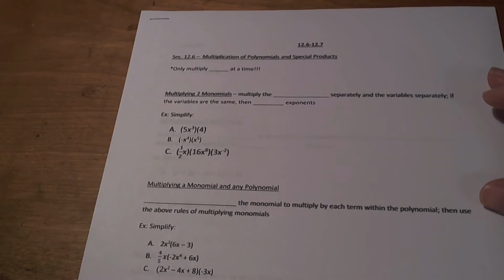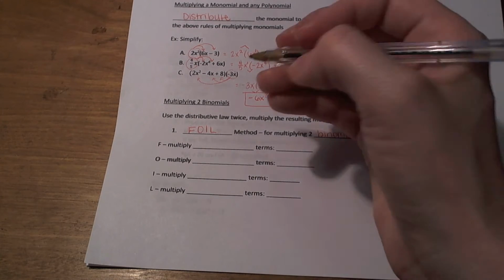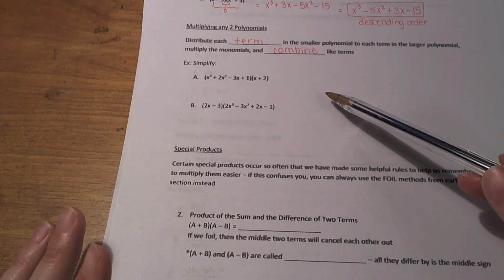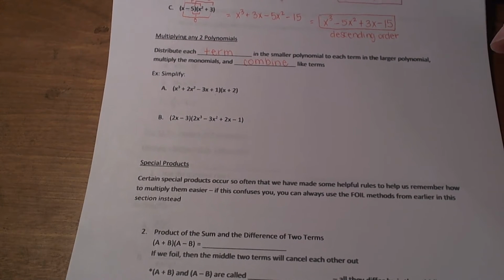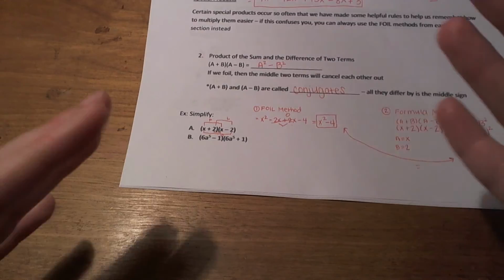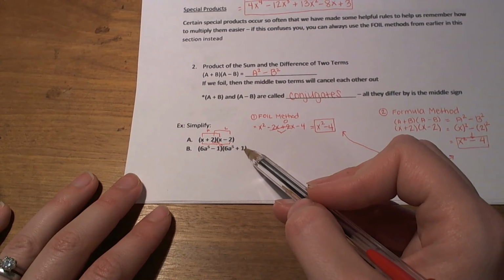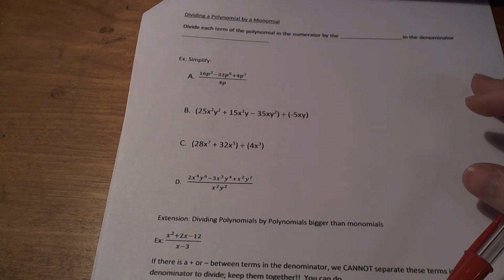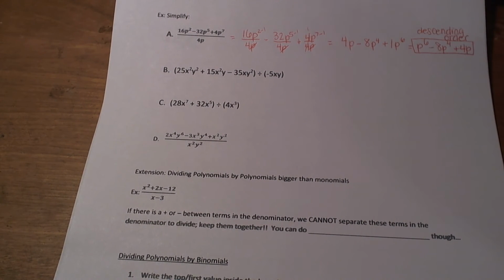Section 12.6-12.7 Lesson for October 21 Class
Multiplying and Dividing Polynomials with Fill in the Blank Notes